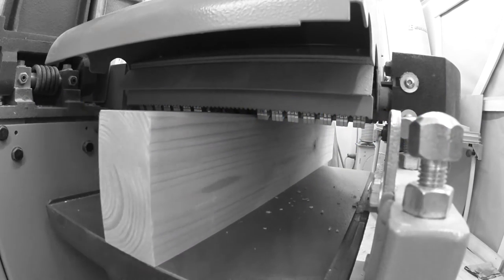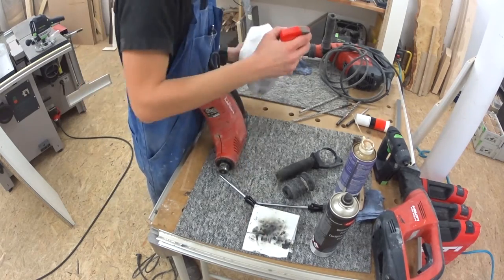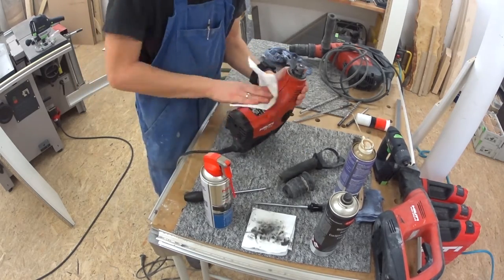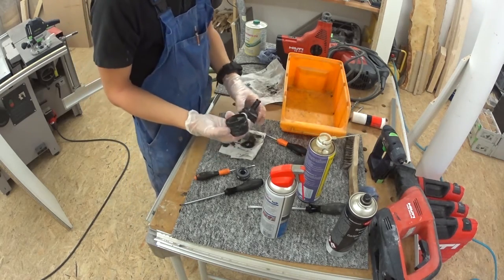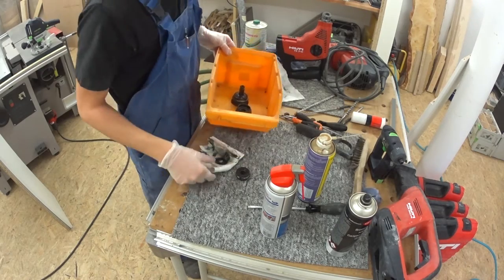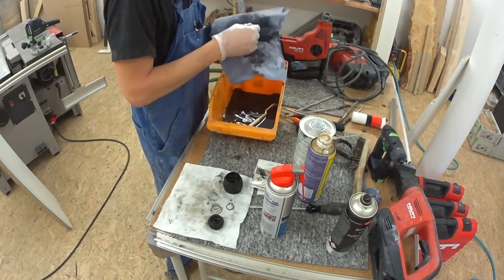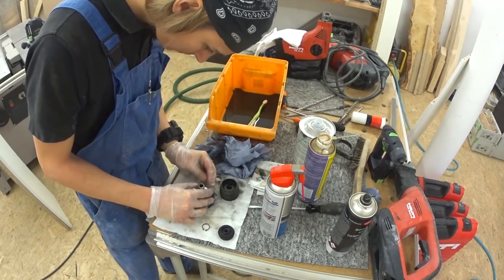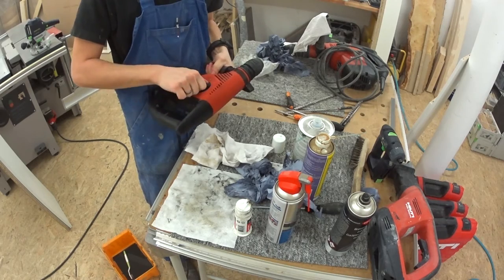WeaselWood Maintenance #1 [English] Hilti TE7C Cleanup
In this video I'll show you how I cleaned up my Hilti TE 7 C Impact drilling machine, in the video I said "TE 6 C" that was a fail on my part,... SORRY.
For me it is very important to have well maintained and cleaned machines after the work is done. ;)

PS: I'm not a native english guy, apologies for the clumsy accent, don't be to harsh, i'll get better I SWEAR! ;)

Greetings Martin